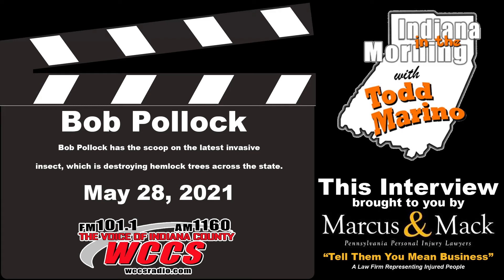Indiana in the Morning Interview: Bob Pollock (5-28-21)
Bob Pollock has the scoop on the latest invasive insect, which is destroying hemlock trees across the state.